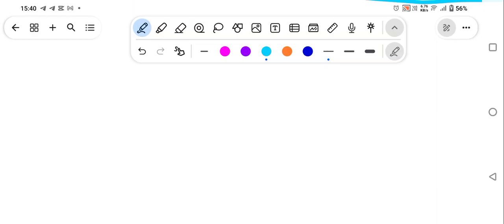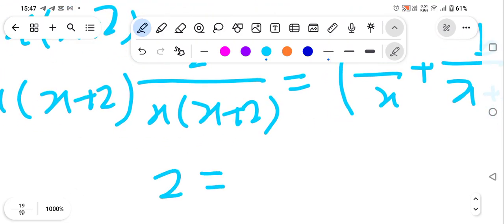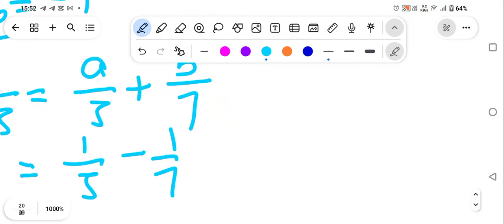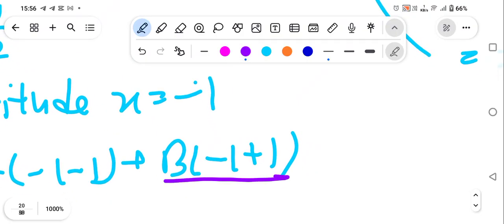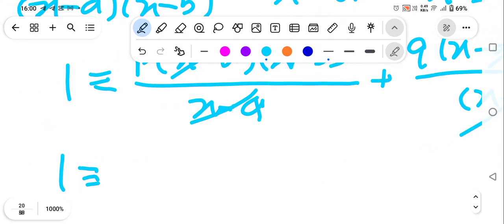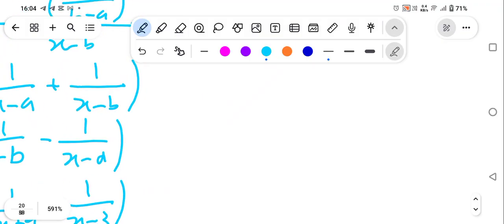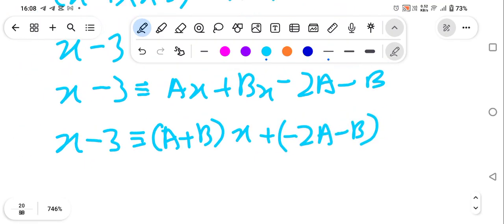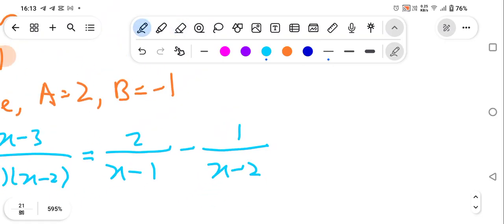Partial Fractions Part 4 [Splitting Fractions: Basics]